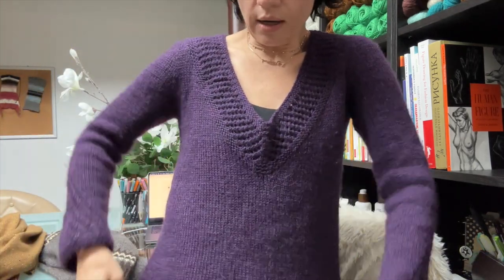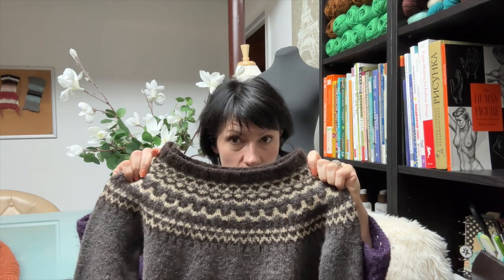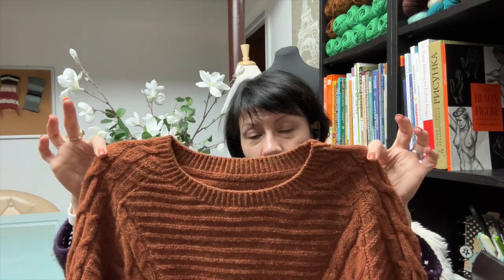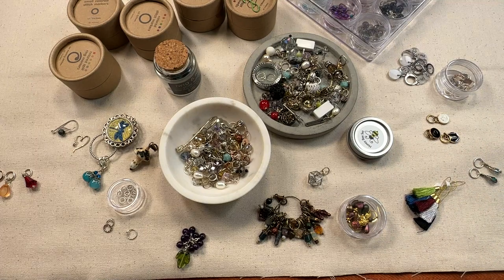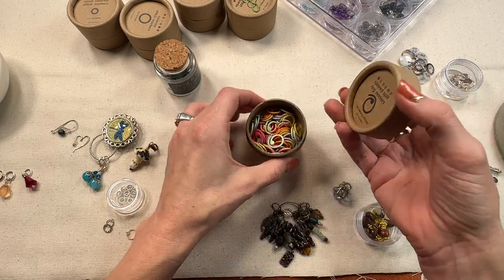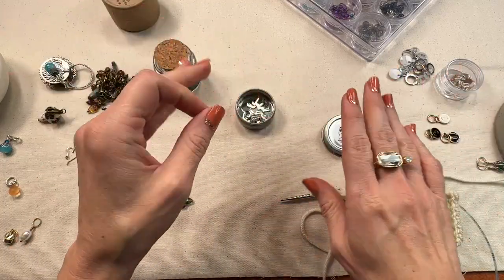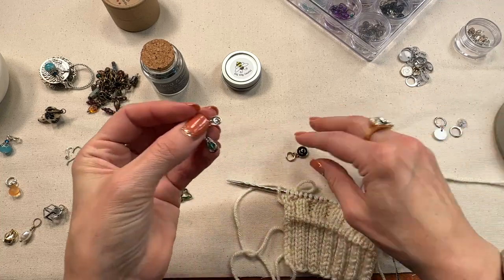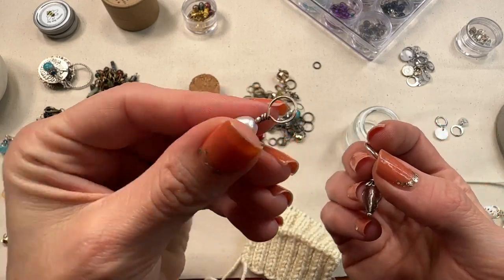Knit to Fit - Episode 6: How to shape neckline and stitch markers review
Welcome to Knit to Fit!
This is a series of weekly videos about all the knitting topics, mostly :).

This is episode #6, and it's all about how to fix the riding up front neckline and stitch markers review. Do you want to see almost all the stitch markers I own and use? Which ones are my favorites?

I got my body type and color analysis report from Merriam Style.
Adding to Kibbe body style, for those who like the visual and sew, check out This is for my body type, but she has a section for all body types. What is good here is that she has sections copied from Kibbe book.

There are a lot of Etsy sellers that have excellent stitch markers. Here are a few of my favorites:
Gen from Ridiculously Cute
Nina from TinyDynamiteShop